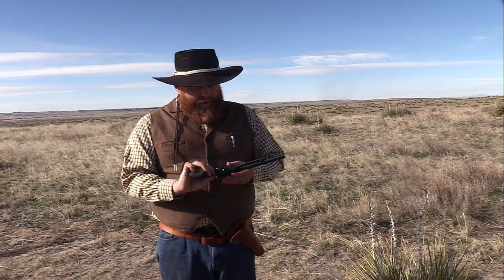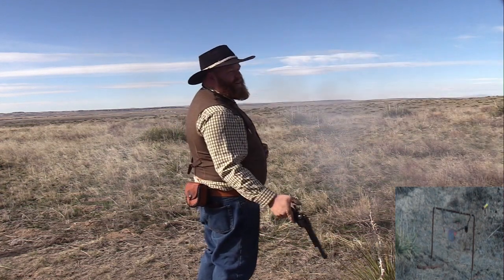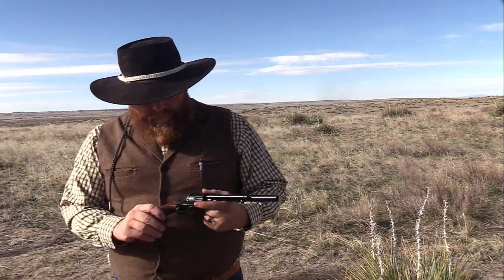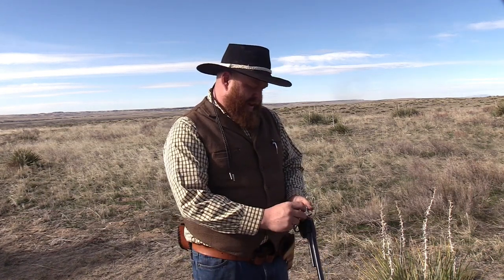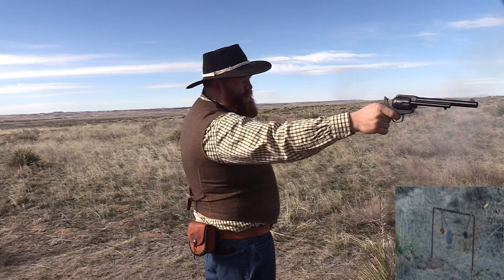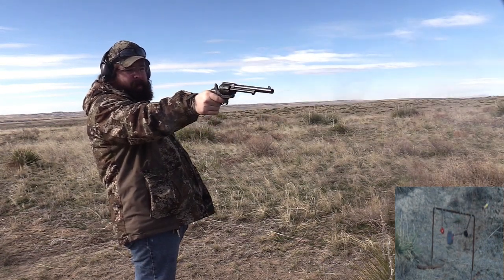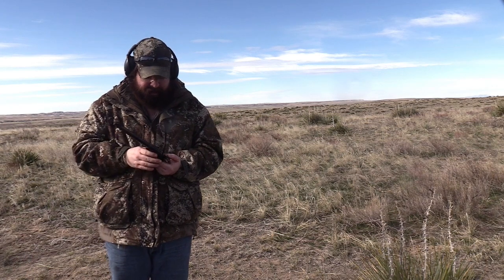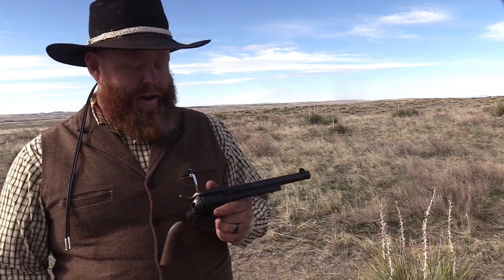THE CIMARRON MODEL P. with Duke Fraizer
The origenal barrel length and frame replica 1873 single action army